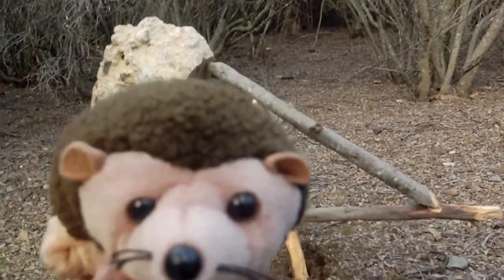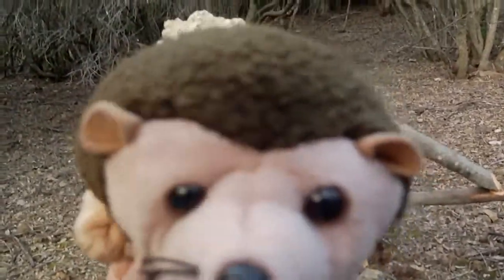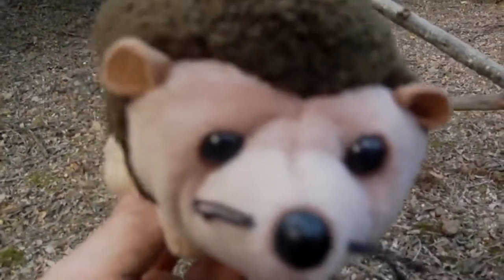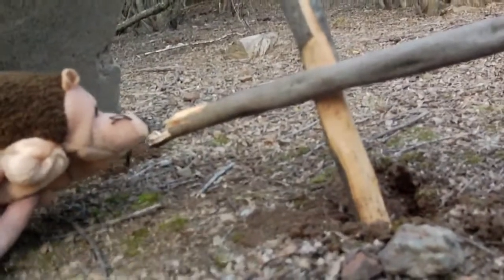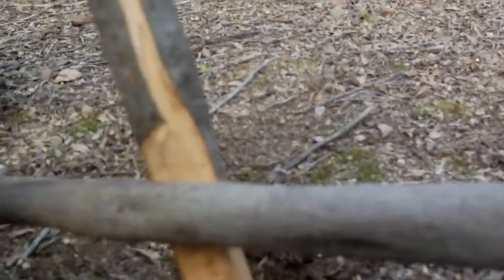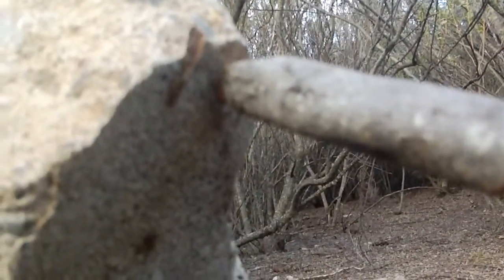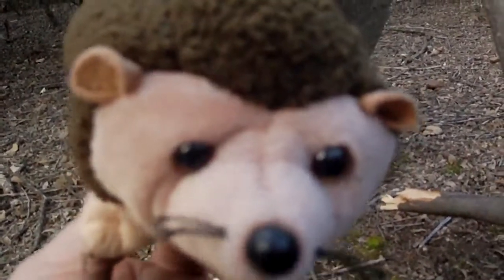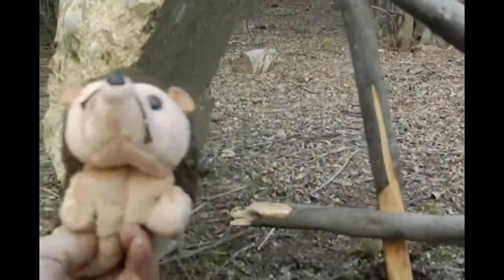PSA: The Figure 4 Deadfall Trap.. : o)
Hello my friends. Here is a little Bushcraft and survival humor to supplement your Sunday Funny's.. : o)

The video footage was created last spring, but I never got around to editing and posting it due to the silliness of it all. I hope that you enjoy a little tongue in cheek humor today.. : o)

*Note* The views and opinions expressed as part of this public announcement may or may not be the same views and opinions of this channel.